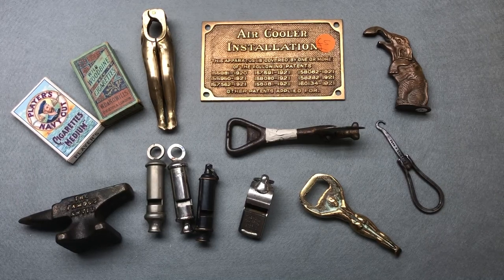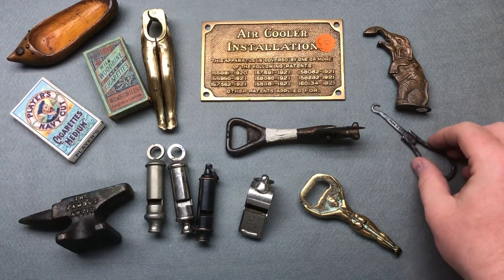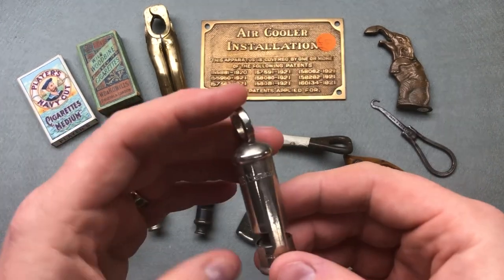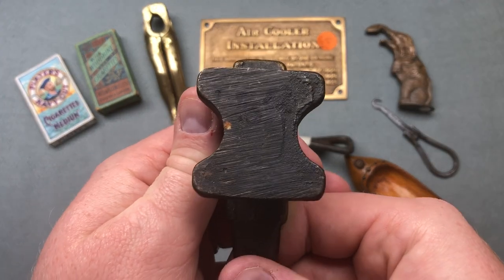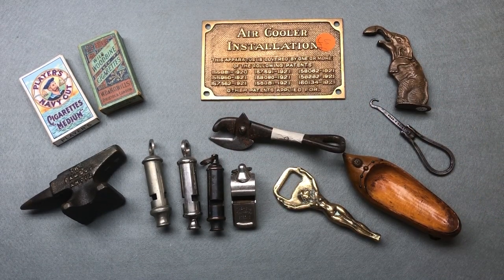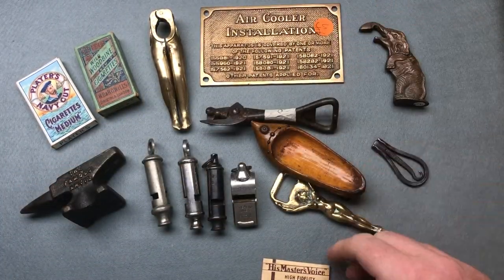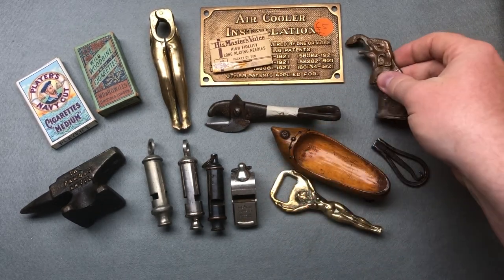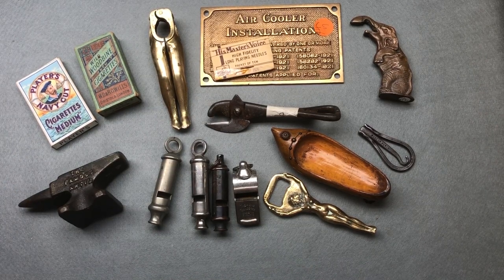My first car boot sale of 2022 what junk did I bring back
My first car boot sale of 2022 some interesting items but mostly junk